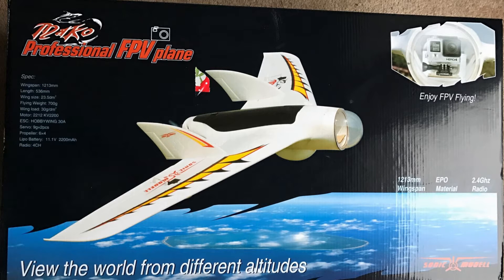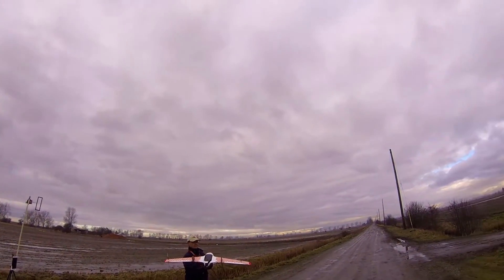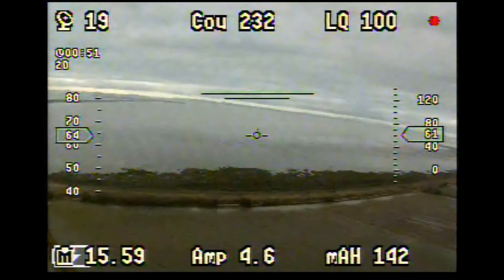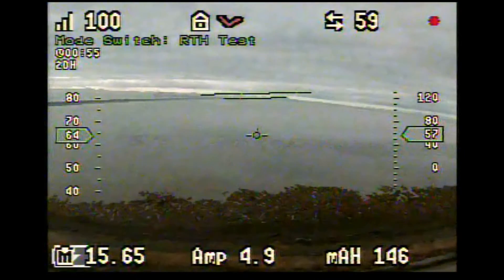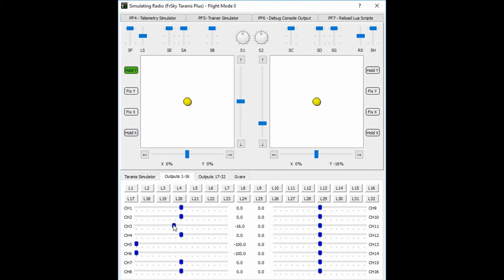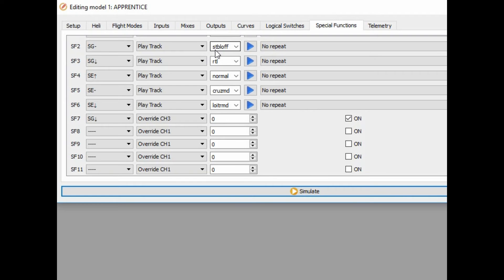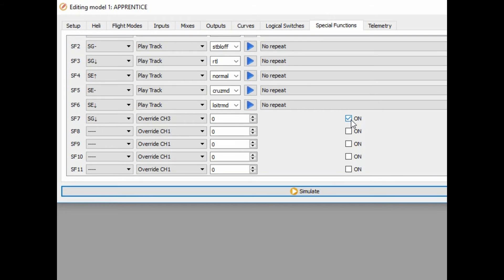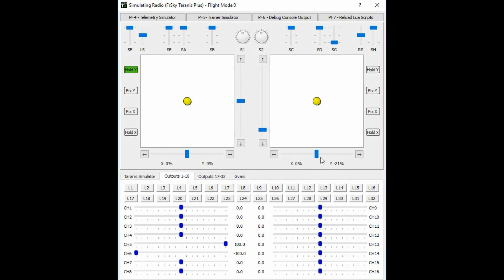RTH doesn't engage in Eagle Tree Vector work when too much trim.. Solution!